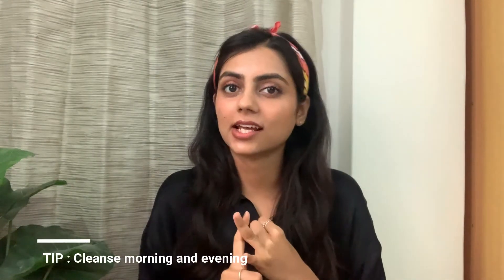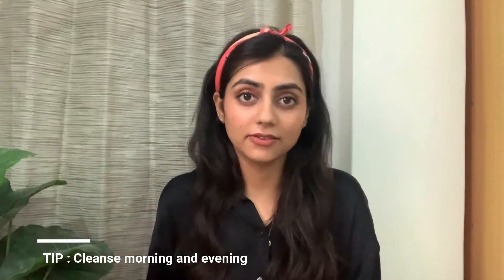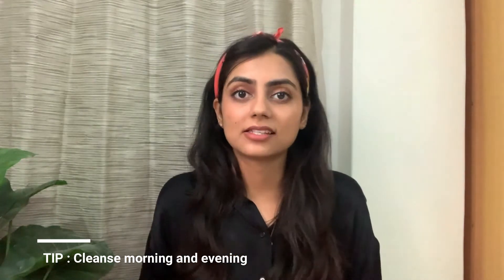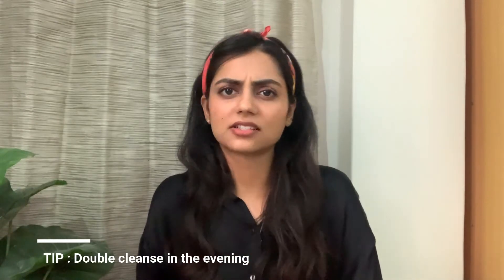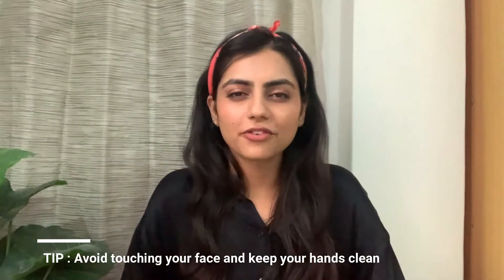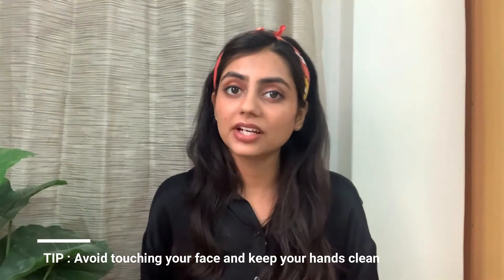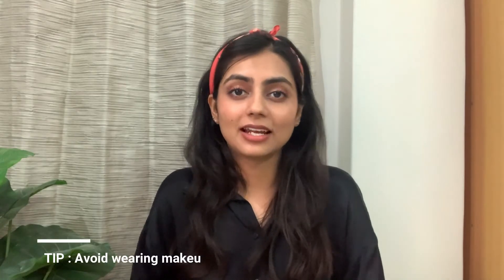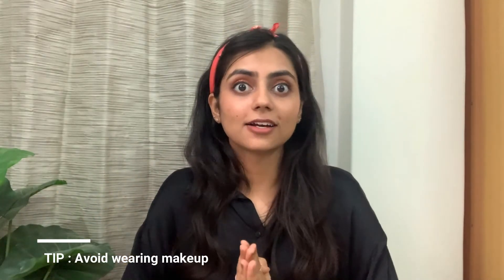😷 What is MASKNE | Tips to Prevent Mask Acne | Anisha Kataria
Hi guys,
A new term has been floating around in the times of the new normal, it's time we talk about MASKNE 😷
I'll share some of my tips to prevent and treat breakouts under the mask. Watch the video till the end for some bloopers.

Intro/ Outro Music : Festivities in Belize